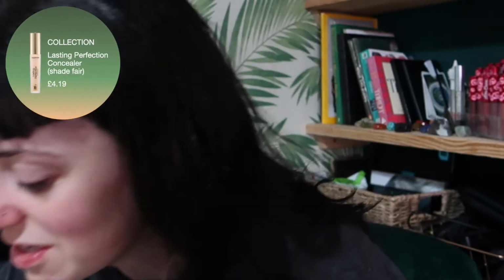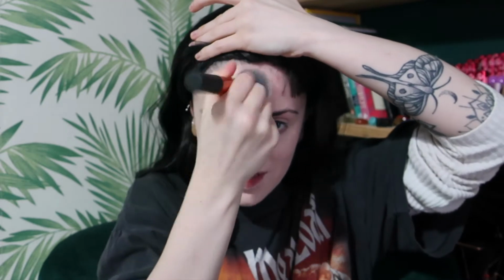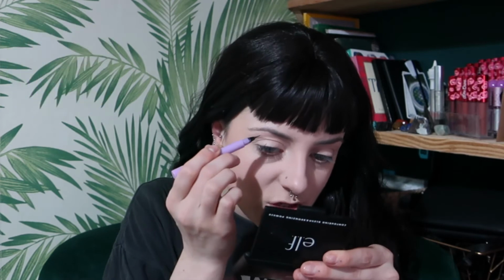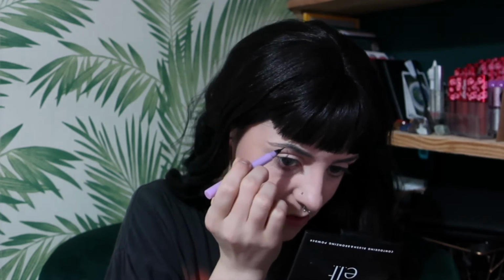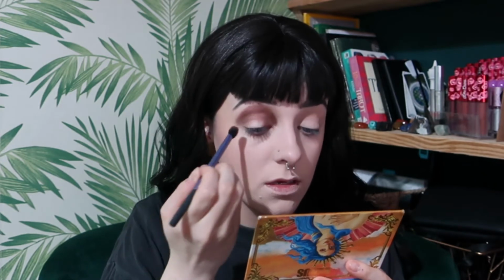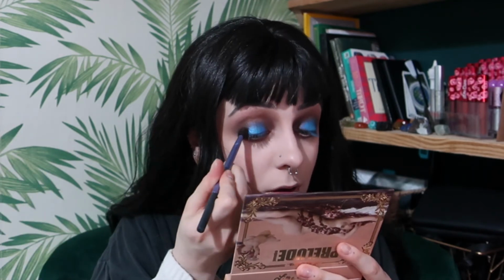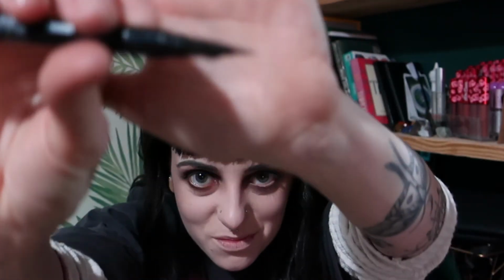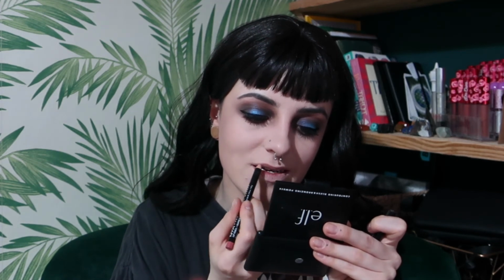Capricorn Zodiac Sign Makeup Look | Horoscope Series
Late as i usually am, nonetheless i hope you enjoy this look as much as i did creating it.

Products used:
(ALL PRODUCTS ARE CRUELTY-FREE)

* Limecrime Lip Blaze Liquid Lipstick (Shade - Moss)
SOLD OUT

Socials:
Depop - lifestooshortsoami